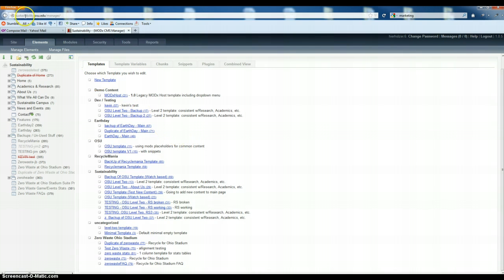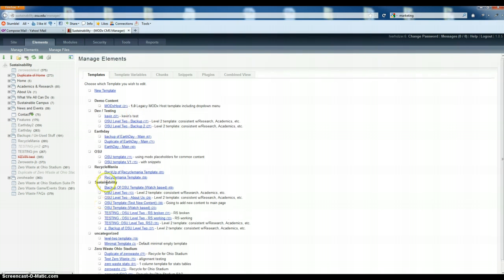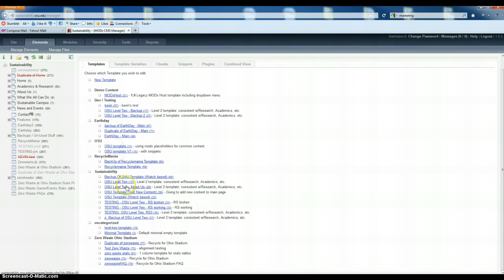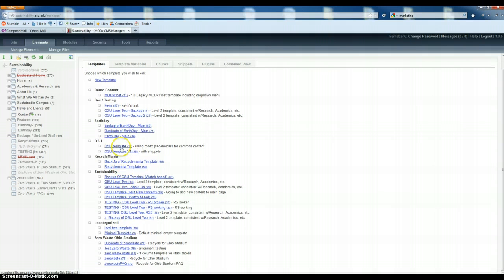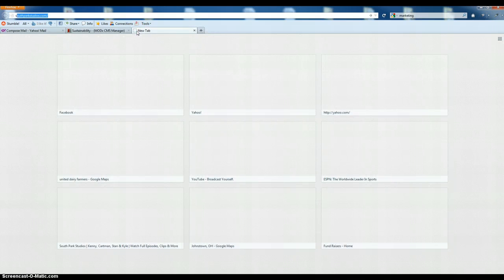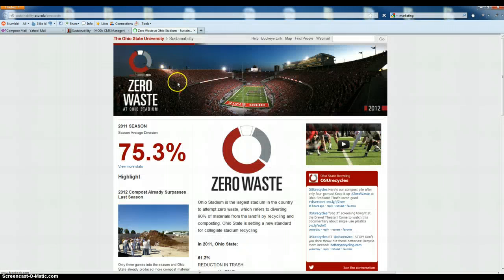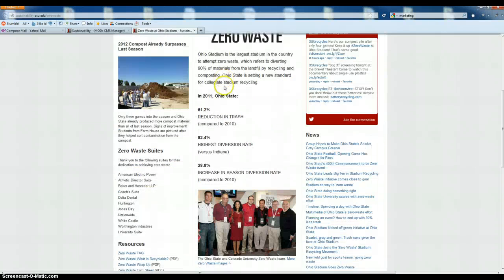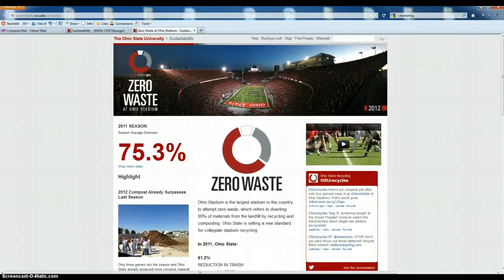CMS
This video shows the CMS called ModX. Modx is what Ohio State uses for their back end. It makes life easier for people. Especially non tech savy people